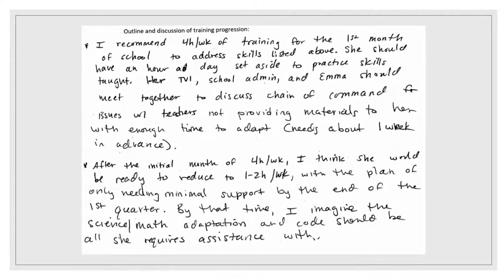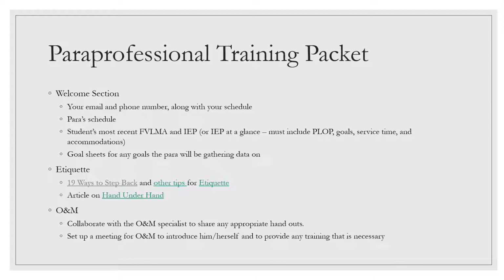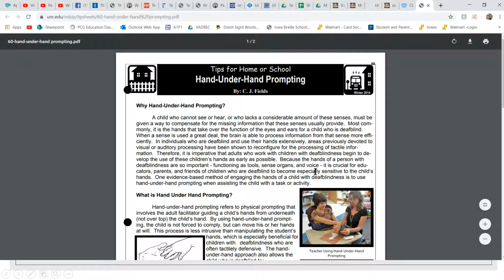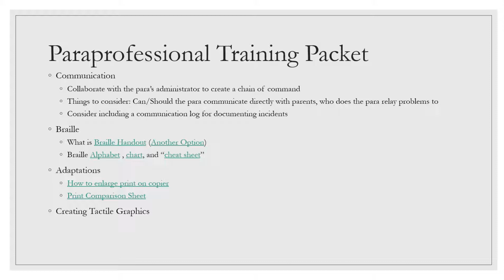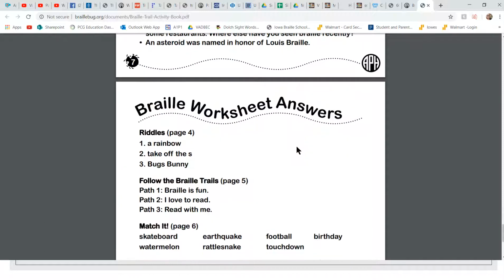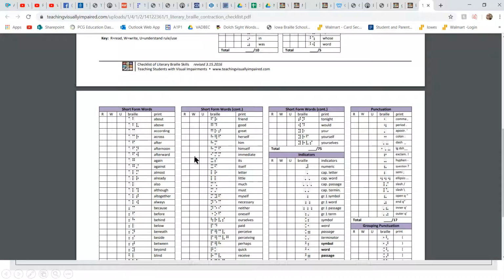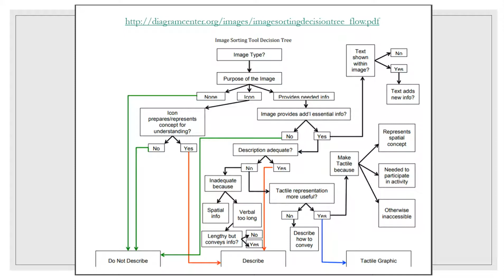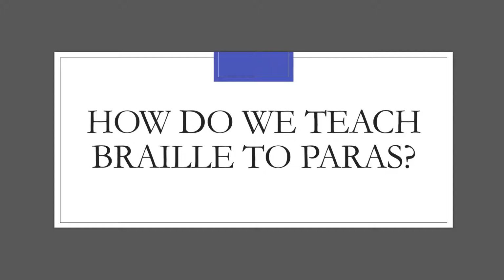Partnering with Paras Part 3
Here we look at creating and sharing a Paraprofessional Packet.